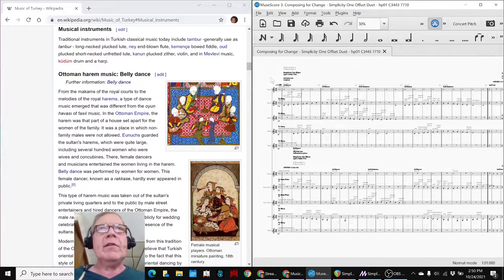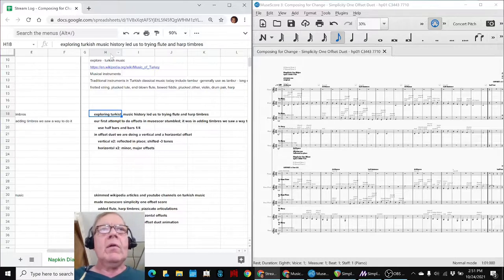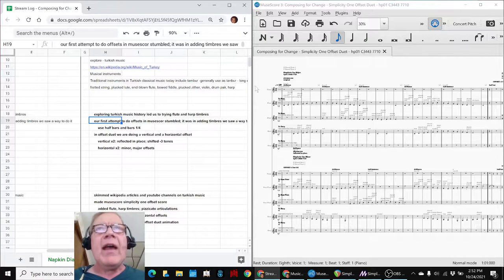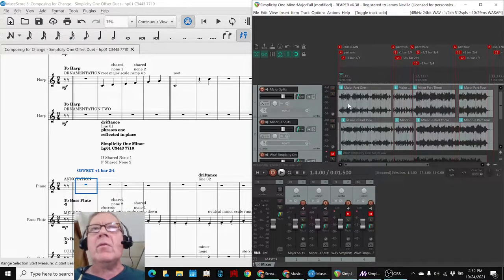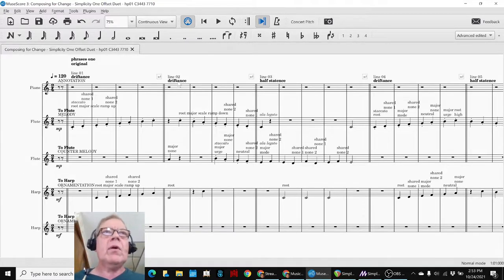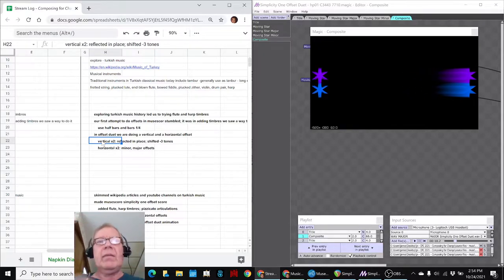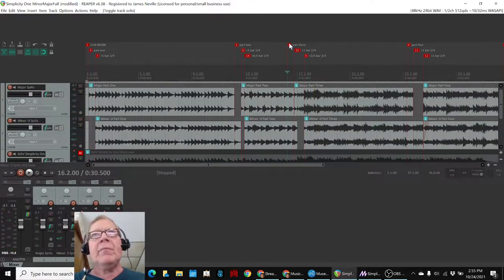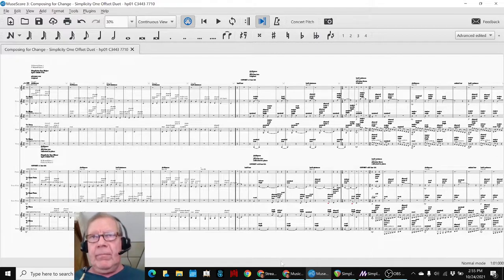Composing for Change Part 35 EXPLORE Stream Highlight 24 Oct 2021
timbres are added and animation updated for Simplicity One Offset Duet